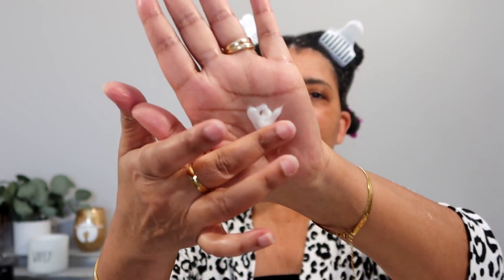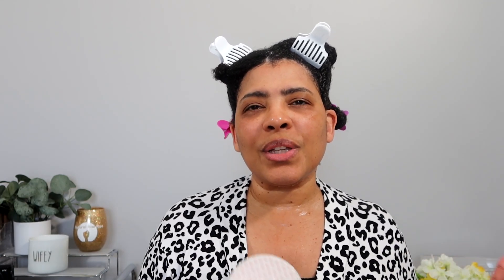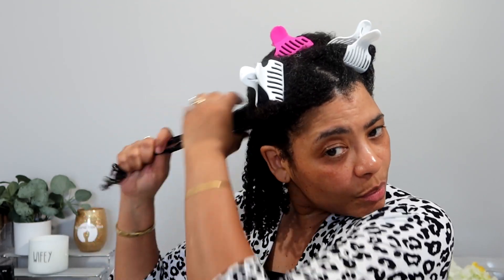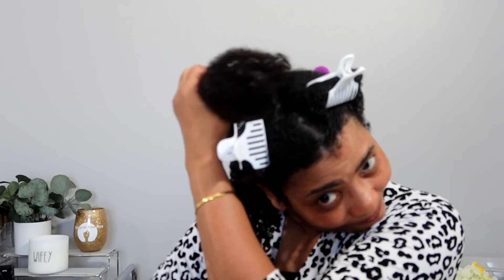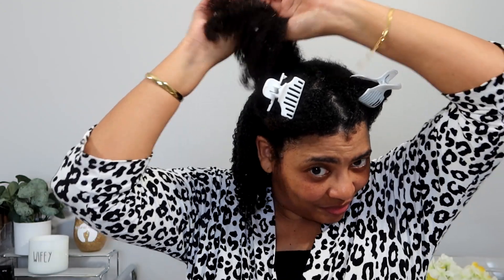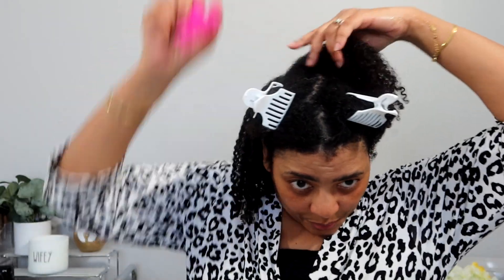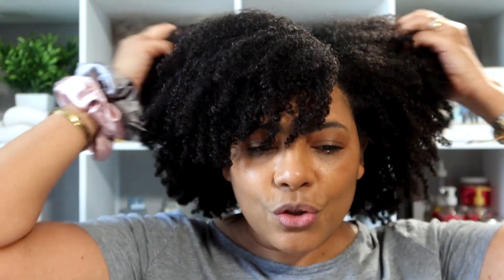WASH N' GO ON MY TYPE 4 HAIR ft. Eden BodyWorks Lavender Aloe Moisturizing Line | NaturalRaeRae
What's Up Sun Raes! I finally tried the Eden BodyWorks Lavender Aloe line for my wash and go. I have to say "I am pleasantly surprised."  I wasn't sure if this gel would work for my type 4 hair, but it did it's thang. I hope you enjoy the video!

💛 FYI - hair is a wash and go using the products mentioned below:

Eden BodyWorks Lavender Aloe Moisturizing CoWash
Eden BodyWorks Lavender Aloe Anti-Breakage Deep Conditioner
Eden BodyWorks Lavender Aloe Leave-in
Eden BodyWorks Lavender Aloe Smoothing Gel

Leopard Print Robe
Shirt Dress - Boohoo
Foundation - Wet N' Wild Photo Focus (Caramel):
- Wet N' Wild
Bronzer - Milani Bronzer (Soleil)
Lips - Wet N' Wild Lip Liner (Chestnut):
- Wet N' Wild
Juvias Lip Gloss (It's Electric)

- Tweet and Delete - King Sis

TIME STAMPS:
00:00 - Intro
00:14 - Thoughts on CoWash, Deep Conditioner & Leave-in
08:51 - Application of Gel
17:46 - Dry Results
18:19 - Stretched Hair
18:33 - Thoughts on Gel
20:40 - 2nd Day Hair
23:43 - Picture of 3rd Day Hair
24:20 - Closing Remarks and Outro

📭SEND MAIL OR PR TO:
Ra'chelle Williams